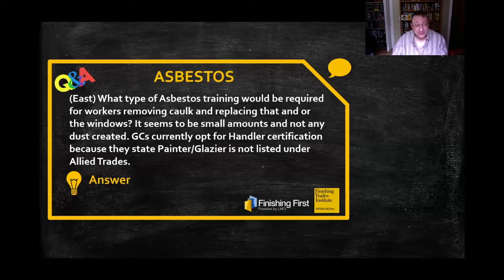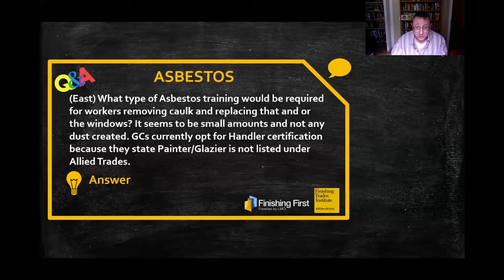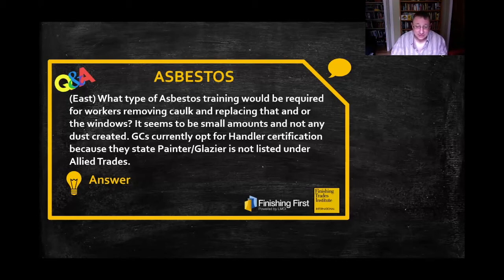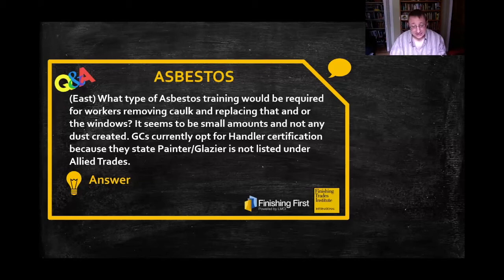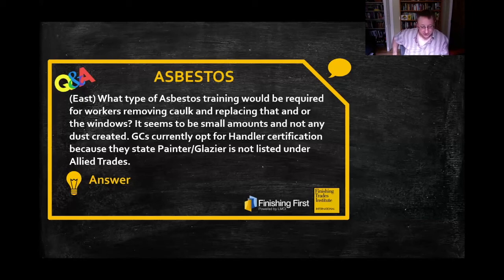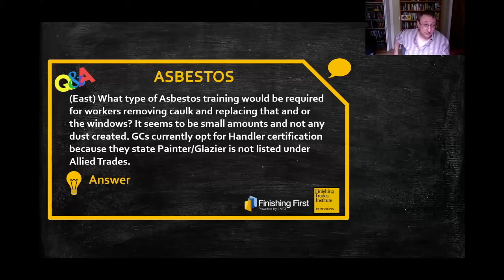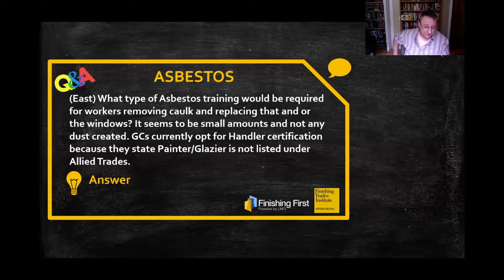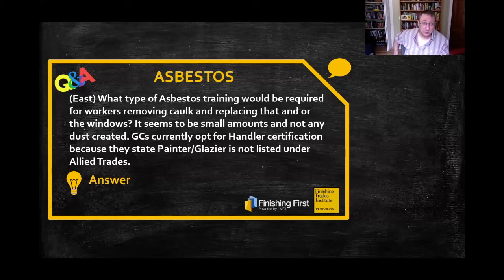Finishing First iFTI Bernie Mizula Answers Question on Asbestos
What type of asbestos training would be required for workers removing caulk and replacing that and or the windows?
It seems to be small amounts and not any dust created. GCs currently opt for Handler certification
because they state Painter/Glazier is not listed under Allied Trades. NYC Health has these listed: Allied Trades: Any person performing any limited or special tasks in preparation for, or ancillary to, an asbestos project,such as a carpenter, electrician, plumber or similar occupation, or any other person who may potentially disturb friable or non-friable asbestos during the course of any employment.  Or: Asbestos Handler (Worker) Any person, who removes, encapsulates, encloses, repairs or disturbs friable or non-friable asbestos, or who handles asbestos material in any manner, which may result in the release of asbestos fiber.  According to the EPA this would likely be classified as Type 2 asbestos work requiring 16hrs of Special O&amp;M Training. It would also have to comply with your States asbestos regulations. There is also OSHA: this 2-day OSHA Asbestos Operations and Maintenance (O&amp;M) Initial Training Course (OSHA Class III) is designed for custodial and maintenance individuals who perform duties where asbestos-containing material (ACM) is likely to be disturbed. This falls under NESHAP and the EPA has written guidance letters concerning such.
for more Q&A on jobsite safety.